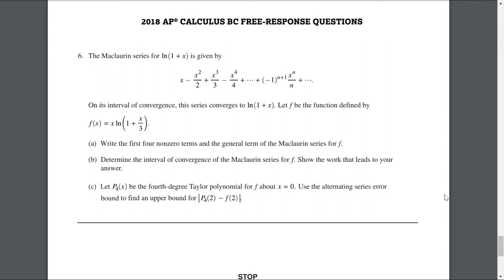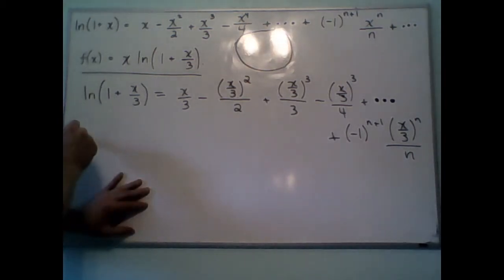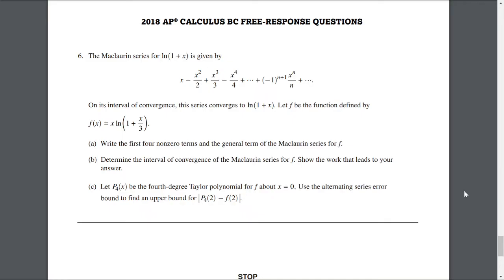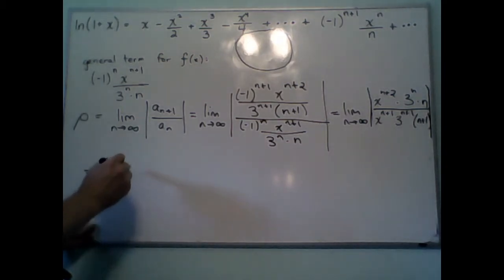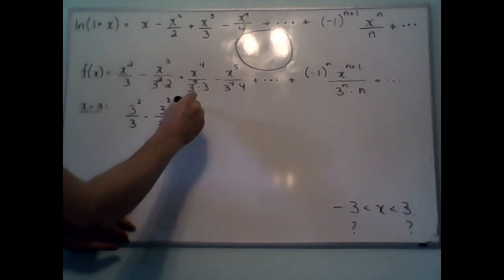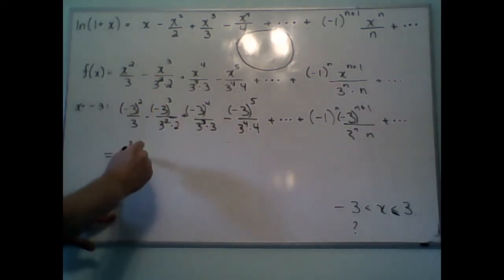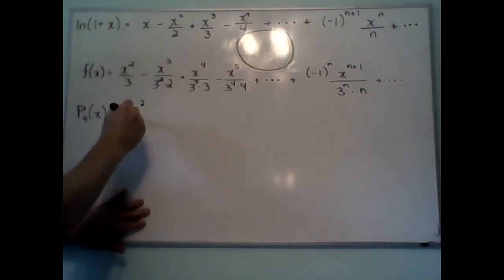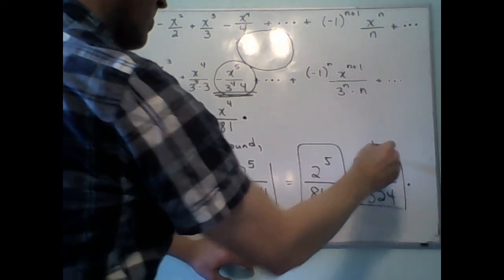Solution to AP Calculus BC 2018 #6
Topics: Manipulation of power series, interval of convergence, harmonic series / alternating harmonic series, alternating series error bound